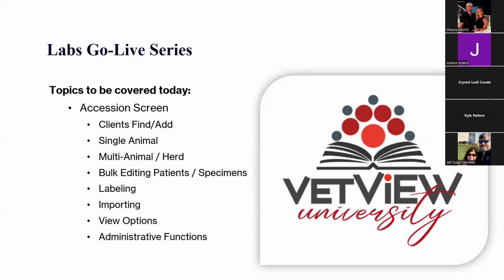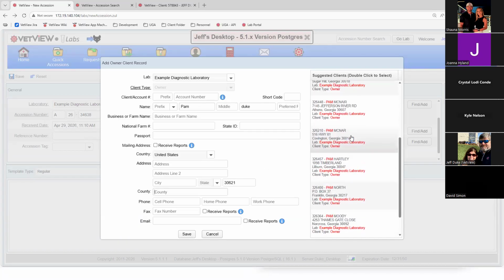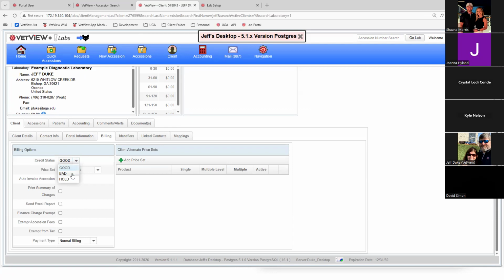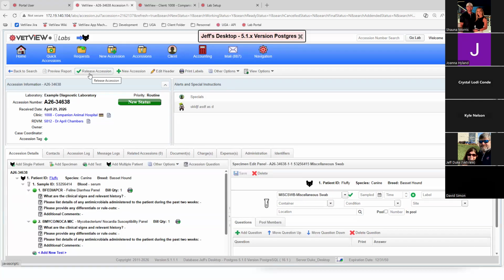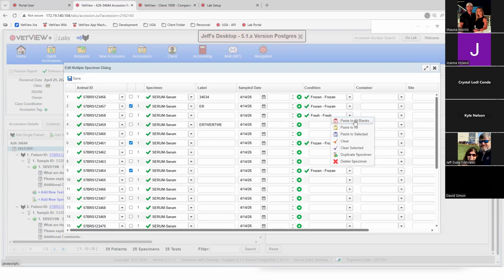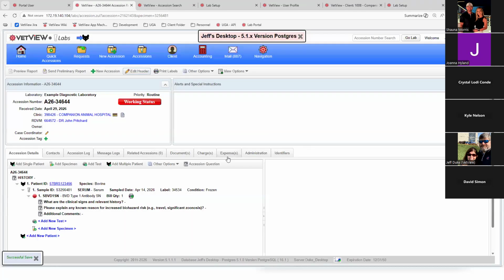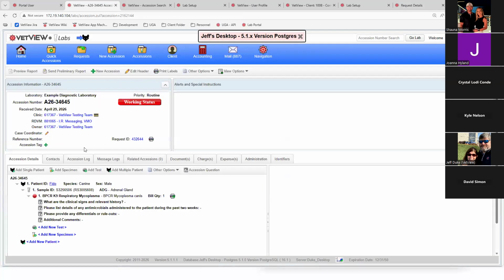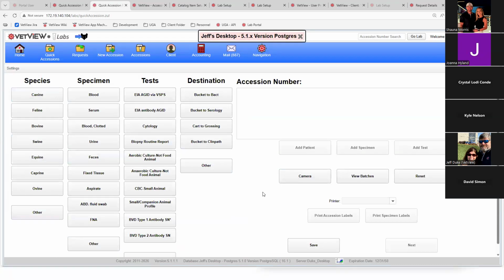Training: Accessioning & Receiving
Session Topics:
1. Case Creation & Submission Intake
o Client and patient lookup/creation
o Accession creation workflows
o Test selection and sample entry
o Templates and QuickApps
2. Specimen Management
o Label printing and barcode usage
o Receiving workflows and status tracking
o Handling corrections, cancellations, and add-ons